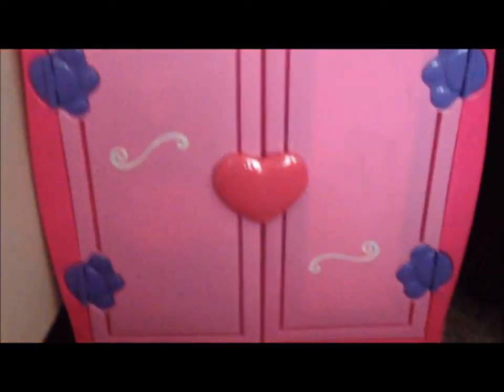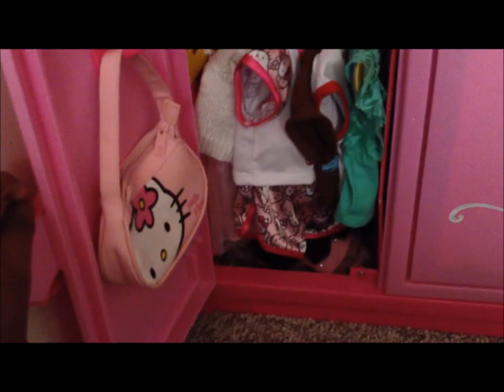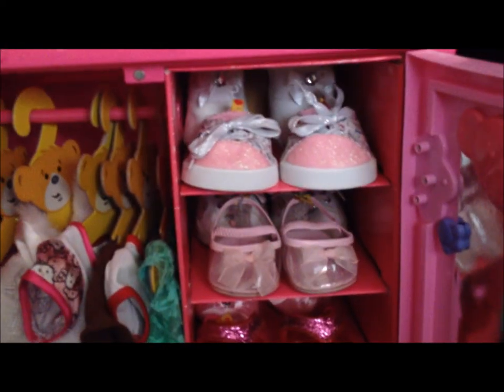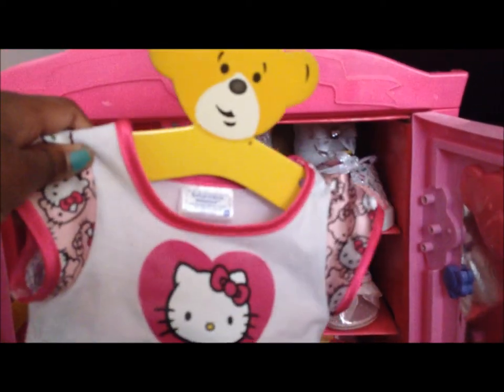Chloe's Closet Tour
This is Chloe's room tour. Hope you guys enjoy!

Instgram and Twitter